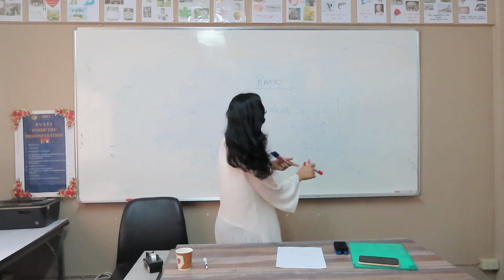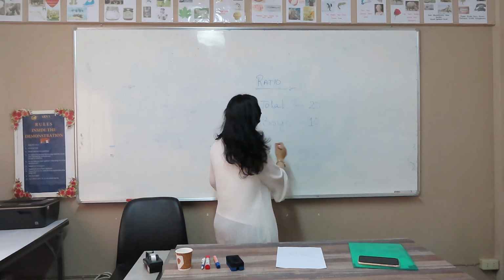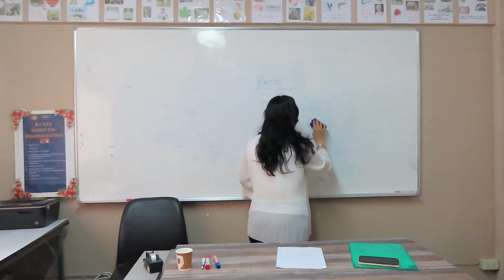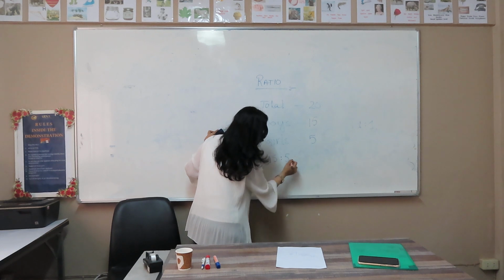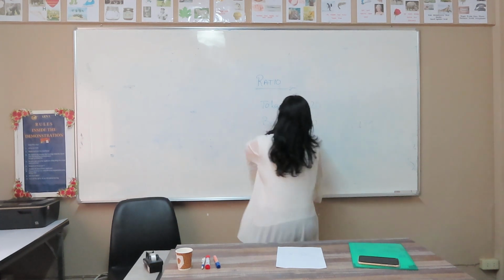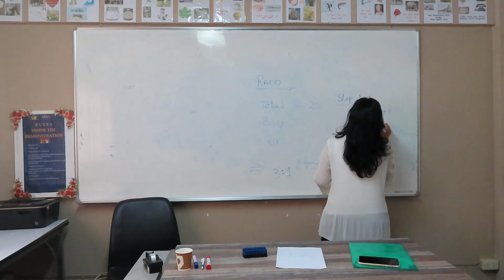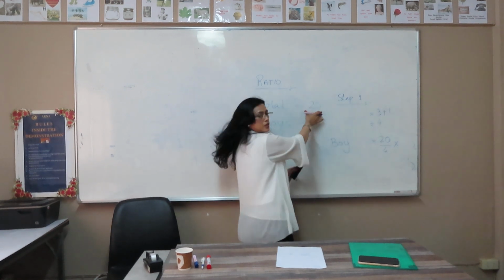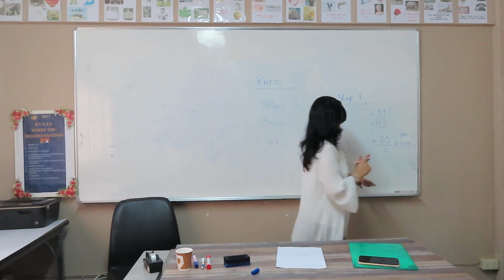T. Nazia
บริษัท อานา เอ็ดดู เคชั่น แอนด์เซอร์วิส จำกัด ทะเบียนผู้เสียภาษีเลขที่ 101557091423 ก่อตั้งเมื่อวันที่ 1 มกราคม 57 บริหารงานโดยทีมงานมืออาชีพ ด้านบริการปรึกษาส่งเสริมการศึกษาภาษาต่างประเทศภายใน และ ภายนอกสถานที่. ด้านการขอยื่น การขอต่อ วีซ่าไทย วีซ่าต่างประเทศ ขั้นตอน การจัดเตรียมเอกสาร การกรอกเอกสาร ฯ

บริการของเรา:

1.      Send/Assist Students to Study Abroad at Oxford University Sydney Australia   แนะแนวด้านการศึกษามหาลัยต่างประเทศ

1.1    Oxford College of English , Business Program ,Information Technology Program,

1.2     Specialty Language Center

1.3    High School  courses Year 10, 11,12 II & 12

1.4    English Language High School , Business & I. T. Preparation for university studies

1.5    English Language Courses

1.6    Business & Management Courses ,Information Technology

2. Thai Education Visa inter visa วีซ่าไทยทุกประเภท และ วีซ่าต่างประเทศทุกเภท รับยื่นทาง online หรือตามหน่วยงานต่างๆที่เกี่ยวข้อง

3. Retirement Visa   บริการ ขอยื่นต่ออายุวีซ่าแบบชีวิตบั้นปลาย หรือวีซ่าเกษียณอายุ

4. Non Immigrant Visa บริการรับปรึกษา การจัดเตรียมเอก กรอทรายละเอียด พร้อมจัดเตรียมข้อมูลที่ถูกต้อง

5. Thai Marriage Support Visa บริการวีซ่าแต่งงาน

6. Thai Child Support Visa บริการขอต่ออายุวีซ่า, ประเภทการตรวจลงตราเพื่อปฏิบัติหน้าที่หรือภารกิจในครอบครัวของคนต่างด้าว (NON-O) (กรณีติดตามคนต่างด้าวซึ่งปฏิบัติหน้าที่ในราชอาณาจักร

7. 90 Days Report บริการยื่นรายตัว 90 วัน

8. Re Entry Visa บริการขอยื่น การขออนุญาตกลับเข้ามาในราชอาณาจักรอีก

9. Upgrading Tourist Visa บริการขอยื่นเปลี่ยน ดวงตราวีซ่า

10. Recruiting and Training Teachers บริการรับคัดสรรบุคลากรสำหรับโรงเรียน, หน่วยงาน

11. Company Registration รับจัดตั้งบริษัท, ขอใบอนุญาตต่างๆ

12. Documents Thai Translation รับแปลภาษาทุกประเภท

13. Legal Services บริการรับปรึกษาคดีความ

14. Language Center   บริการอบรมภาษาภายใน และ นอกสถานที่ให้กับโรงเรียน, บริษัท หน่วยงานต่างๆ, รับจัด work shop ภายใน และ นอกสถานที่ ตามเงื่อนไขที่ตกลง

15. Driving Center รับบริการอบรมการใช้รถภายใน และนอกสถานที่